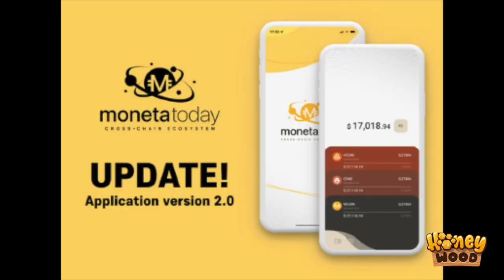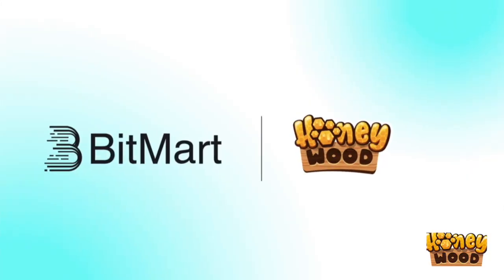HoneyWood "Pump It Up" CoinListing News = MegaBucks Start Now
Moneta App 2.0 Wallet, Storing your HoneyWood assets and Coin Listing on Bitmart Exchange going live. The countdown starts soon. Get in early.

You can all now easily check your balance of earned coins (HoneyCoin, CONE and MCoin) in a single wallet 👛 at the MONETA TODAY application.

❗️Important notice: currently you can’t transfer funds to other accounts, this option will be added later.

‼️ Payment gateways will become available after our listing.

FYI Honeywood 🍯 is a project of the Moneta Today ecosystem ♻️ that focuses primarily on the mass adoption of blockchain technology. We believe that blockchain technology is THE FUTURE 🚀